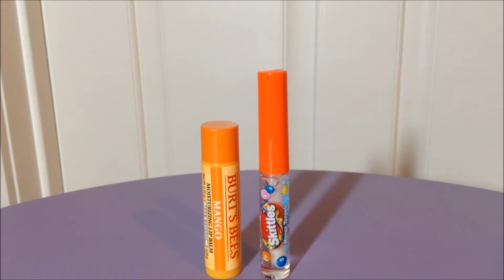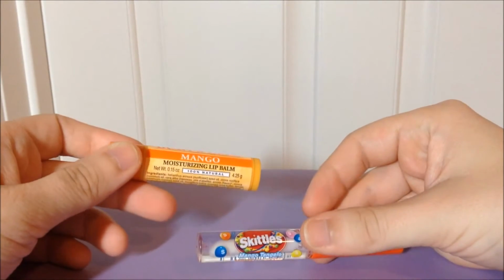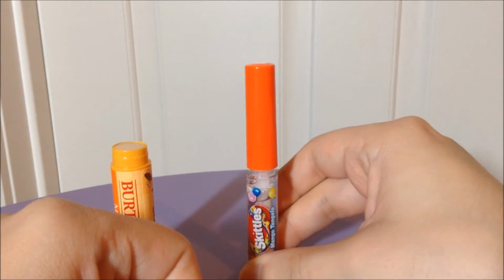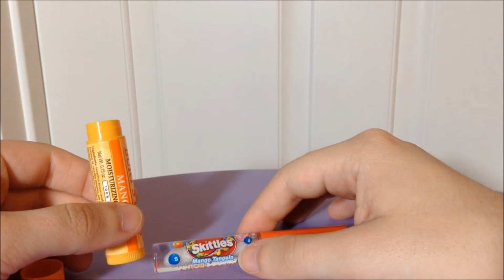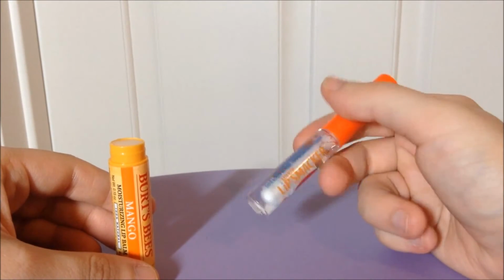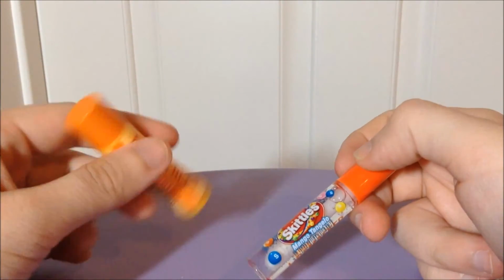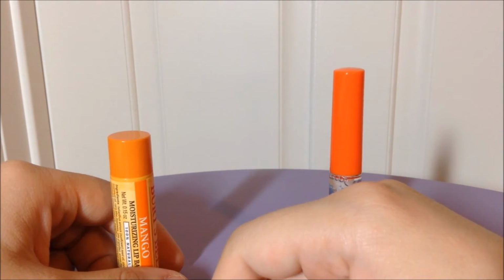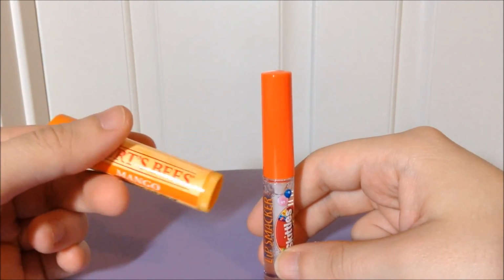Burt's Bees Mango vs. Lip Smacker Mango Tangelo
Bet you guys can't guess which of these two lippies ended up winning this round! ;)